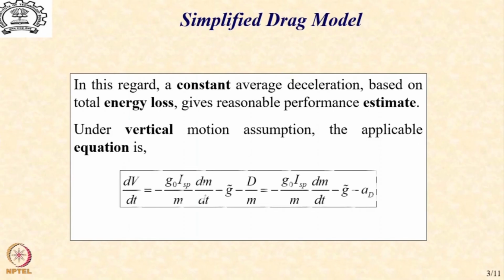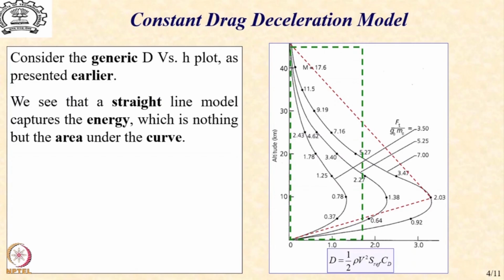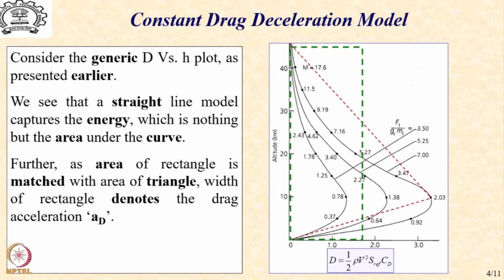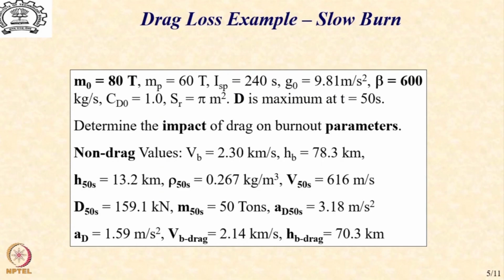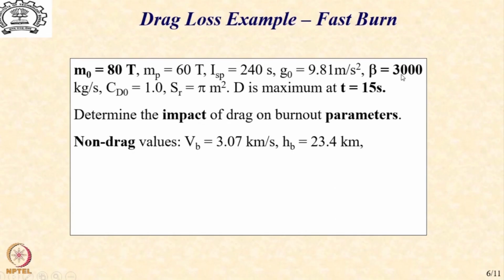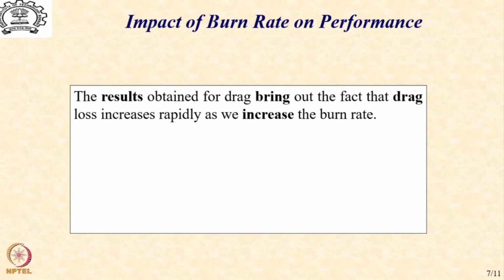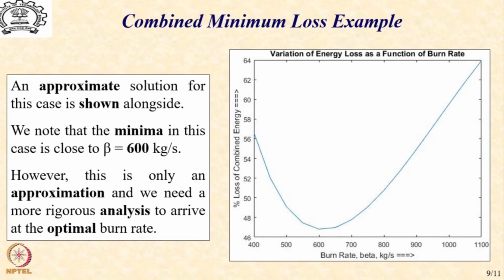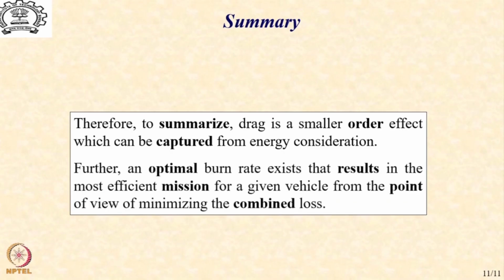Lec 09: Impact of Drag